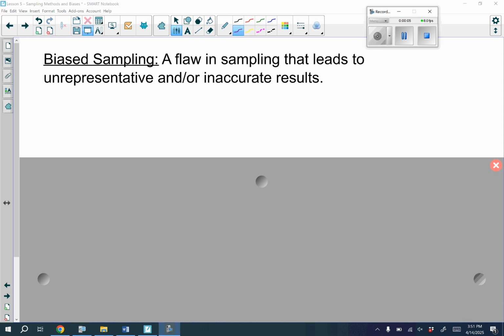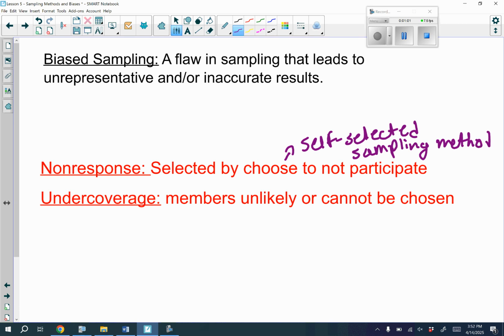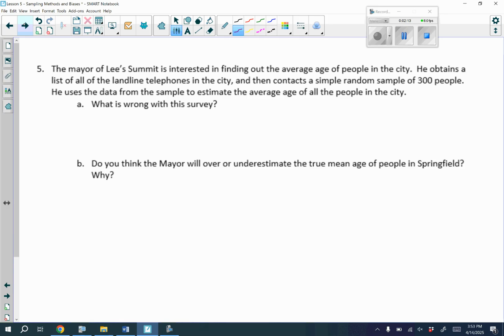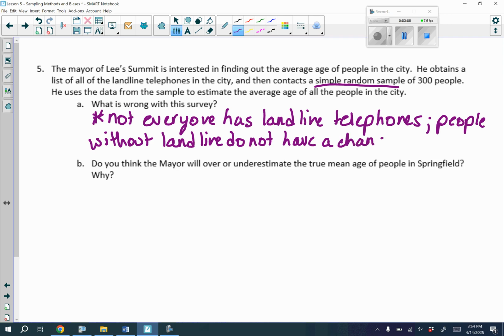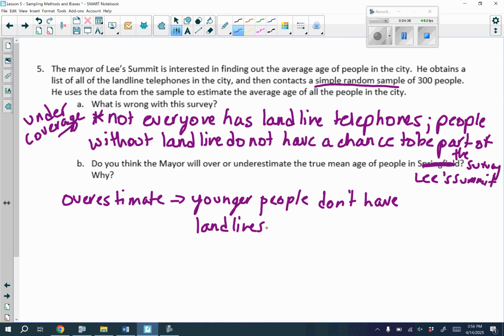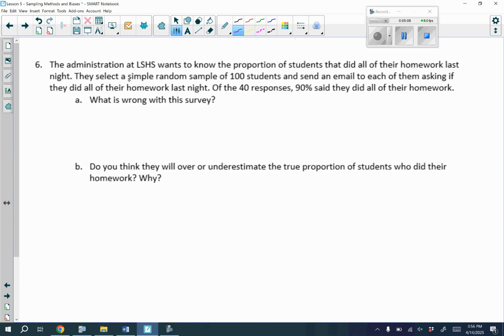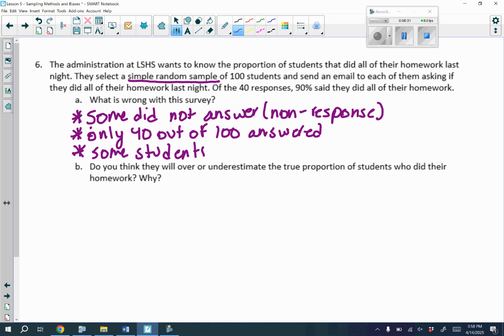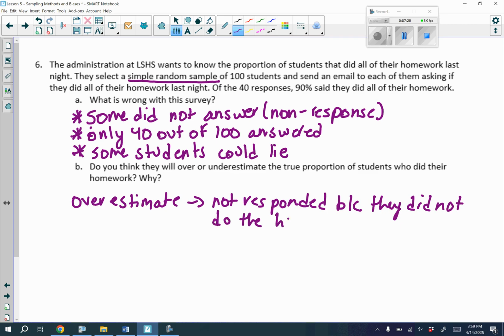AS Algebra 2 - Unit 8 Lesson 5 Part 2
Biased Sampling